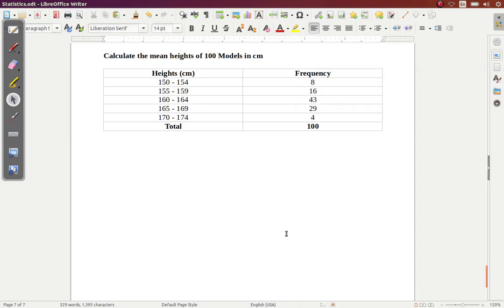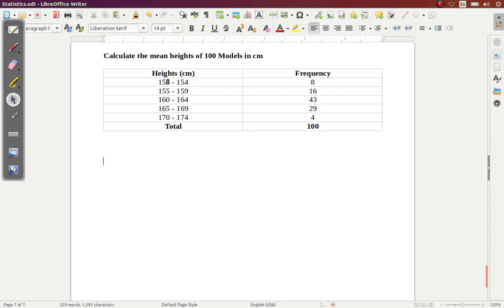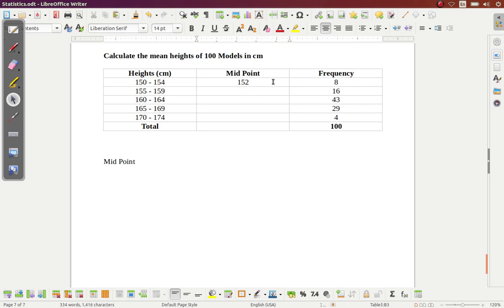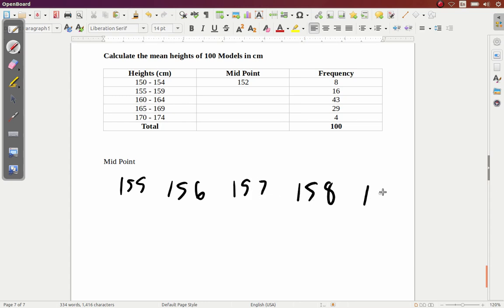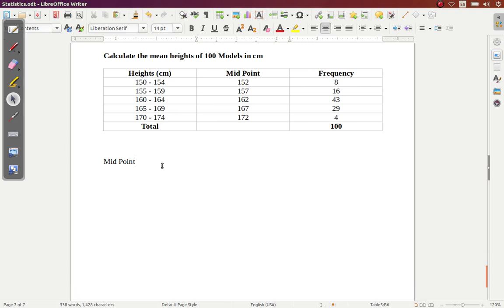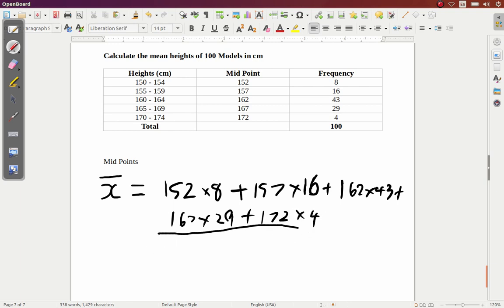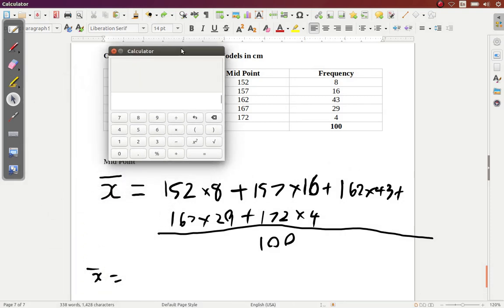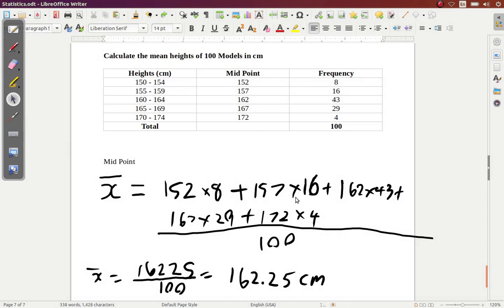5 Mean of Grouped Frequency Distribution